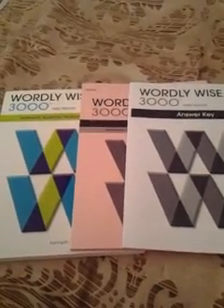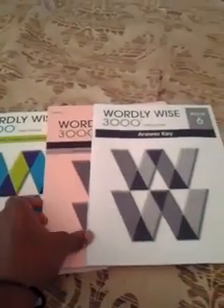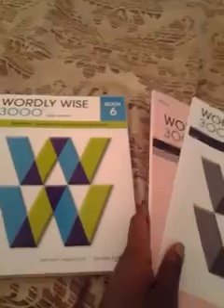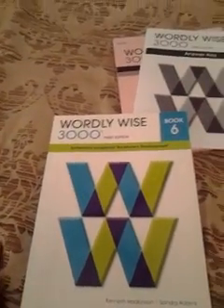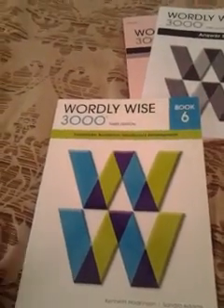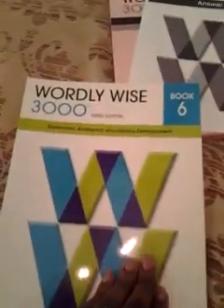My Middle School Curriculum Addition: Wordly Wise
I initially planned on using the complete Growing With Grammar curriculum but Ive decided to add Wordly Wise back in our routine. The ebay seller's name is gods_411 and the link to the shop is